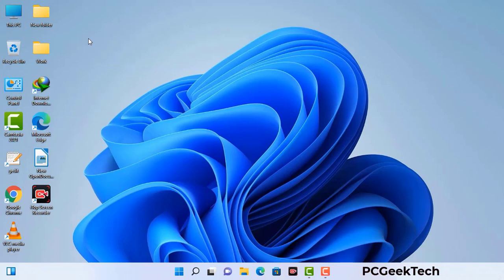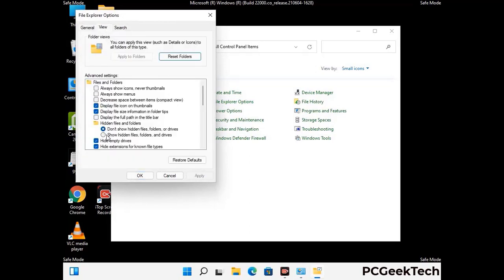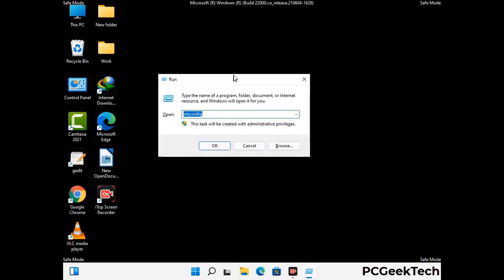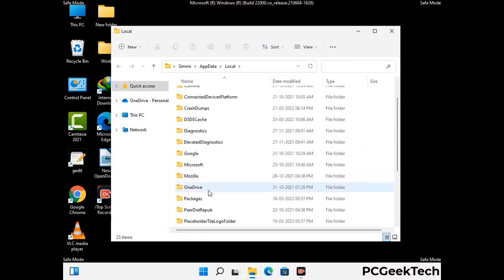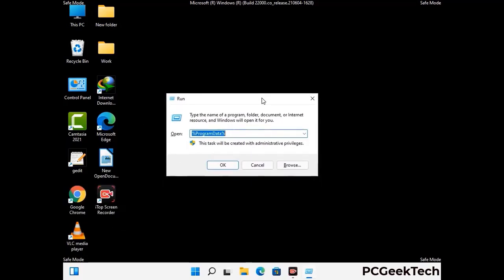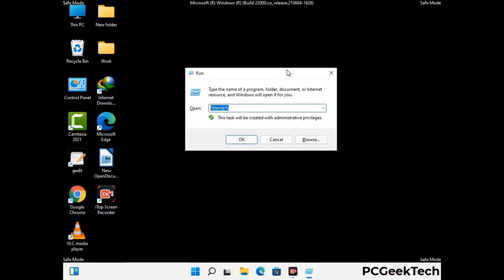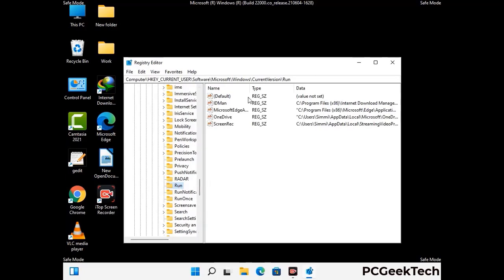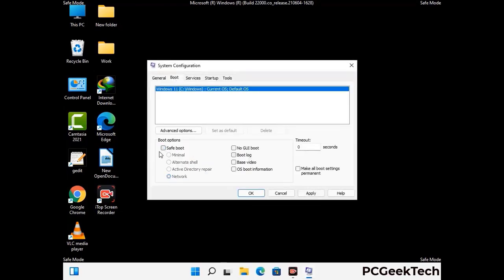Saba File Virus (Ransomware) Removal and Decrypt .Saba Files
Saba Ransomware Virus Removal (Step-by-step Guide)

Saba is a dangerous Ransomware-type malware. It encrypts files on the targeted PC and add ".Saba" extension to the file names. After rendering all the files useless on the infected PC, Saba virus also generates "_readme.txt" ransom note. It is demanding $980 in Bitcoins as payment for the decryption tool.

Creators of this nasty virus will not restore your files after getting the money. So do not trust attackers to decrypt your files. Do not contact them at any cost. Please Visit the Malware Removal Guide to Download Saba Ransomware Removal Tool. There you can also get instructions on how to restore your .Saba encrypted files.

How To Remove Saba Ransomware (+ Decrypt .Saba Files) - Video Guide

0:00 Welcome
0:08 Start PC in Safe Mode
0:53 Show Hidden Files and folders
01:19 Remove malicious IP from the host file
01:57 Remove Virus related Files and folders
05:09 Remove Virus From Registry Editor
06:38 Reboot PC in Normal Mode

PCGeekTech

Terms:
How to remove Saba Ransomware
How to remove .Saba File Virus
Saba Ransomware Removal Guide
.Saba File Virus Removal
Decrypt .Saba Files
Recover .Saba Files
How to Restore .Saba files
.Saba file recovery